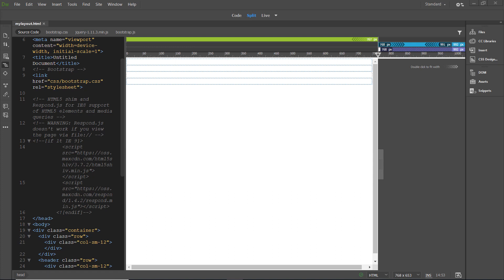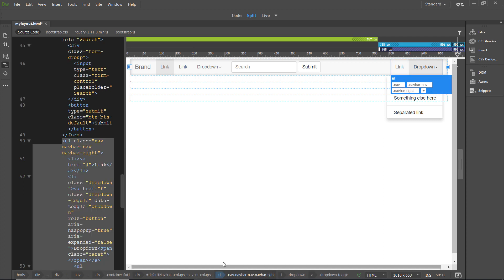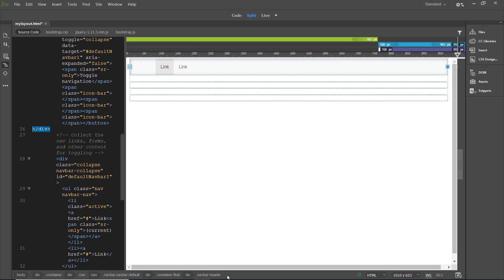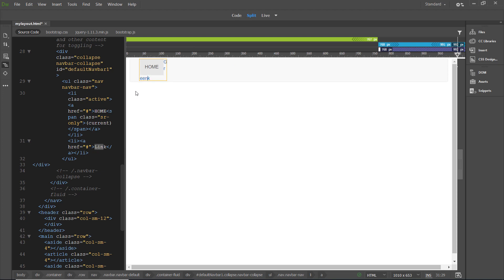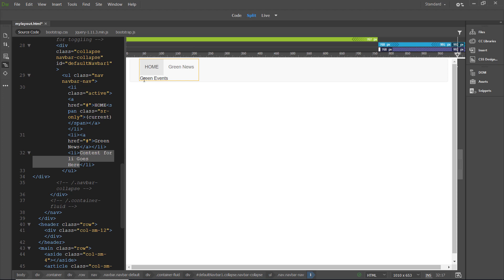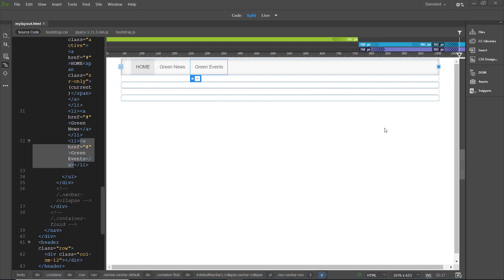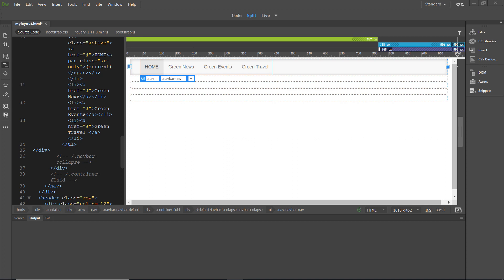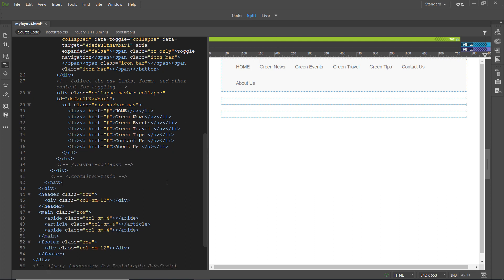Dreamweaver 2017/2018 and Bootstrap Basic Navigation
Creating and adapting a Basic Bootstrap Navigation menu using Dreamweaver CC 2017/2018 (based on Chapter 6 CIAB DW 2017)